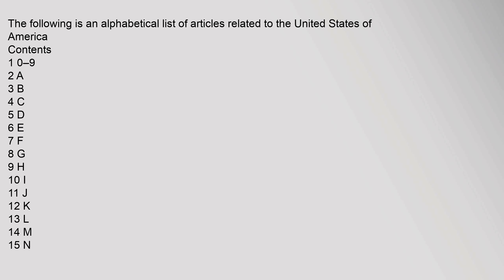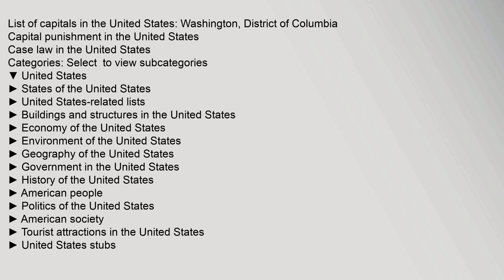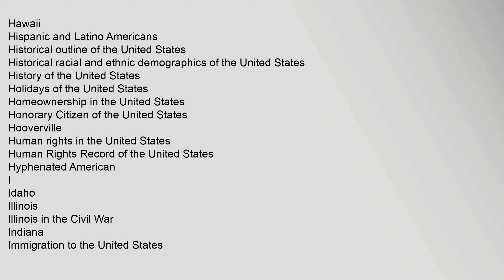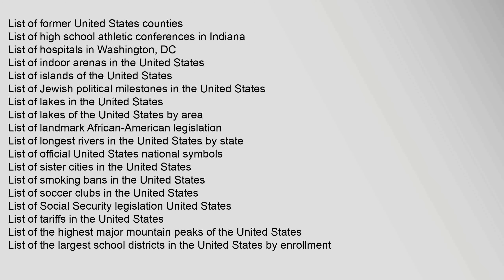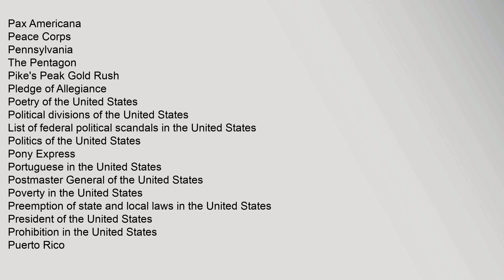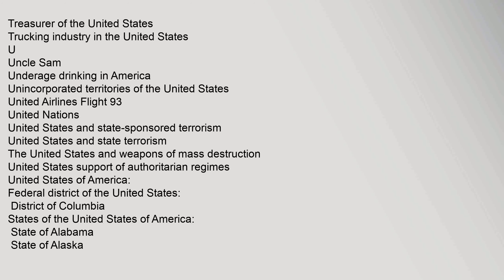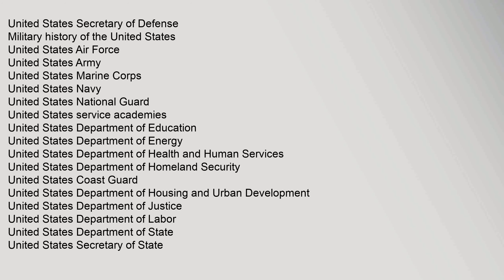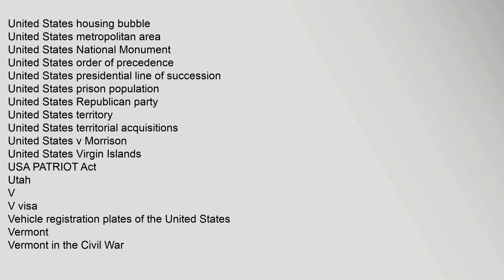Index of United States-related articles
The,following,is,an,alphabetical,list,of,articles,related,to,the,United,States,of,America
Contents
1,0–9
2,A
3,B
4,C
5,D
6,E
7,F
8,G
9,H
10,I
11,J
12,K
13,L
14,M
15,N
16,O
17,P
18,Q
19,R
20,S
21,T
22,U
23,V
24,W
25,X
26,Y
27,Z
28,See,also
29,References
30,External,links
0–9
gov,–,Internet,top-level,domain,for,the,Government,of,the,United,States
mil,–,Internet,top-level,domain,for,the,United,States,Armed,Forces
us,–,Internet,country,code,top-level,domain,for,the,United,States
9/11,movie
10th,Mountain,Division
13,colonies
51st,state
A
A,map,of,the,United,States,of,America
Abortion,in,the,United,States
Acting,President,of,the,United,States
Adolescent,sexuality,in,the,United,States
Adoption,in,the,United,States
African,American
Alabama
Alaska
Aleutian,Archipelago
Alexander,Archipelago
American:
Alternative,words,for,American
American,disambiguation
American-born,Chinese
American,Civil,War
American,dream
American,Empire
American,English
Comparison,of,American,and,British,English
American,Enlightenment
American,exceptionalism
American,folklore
American,football